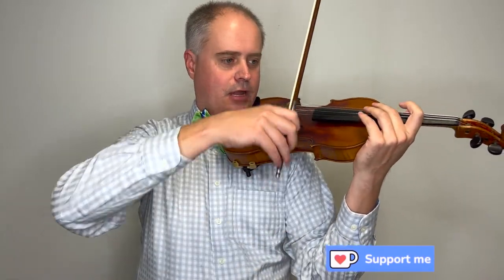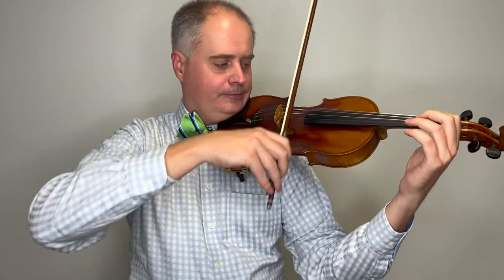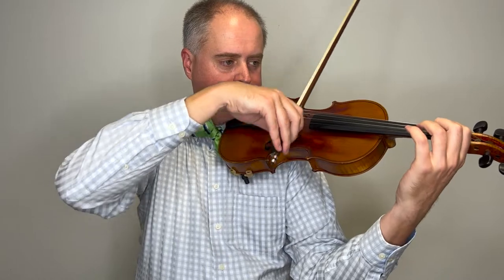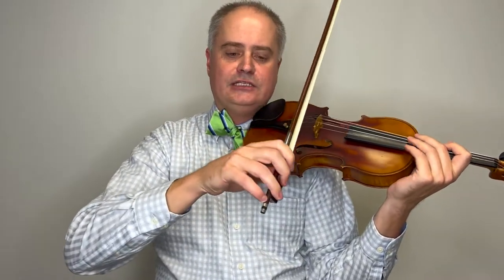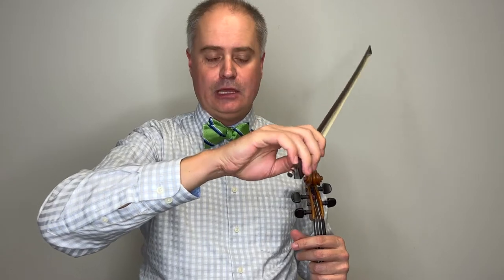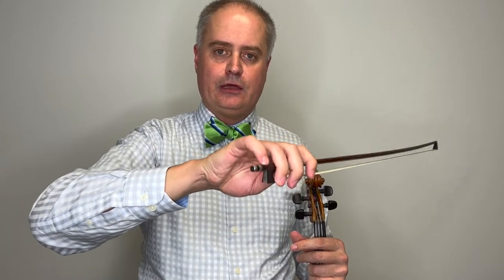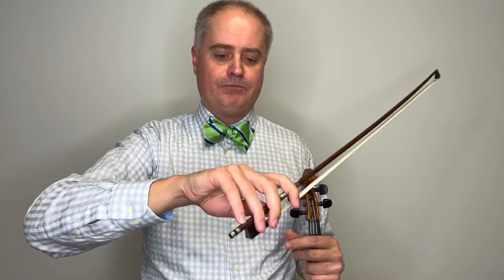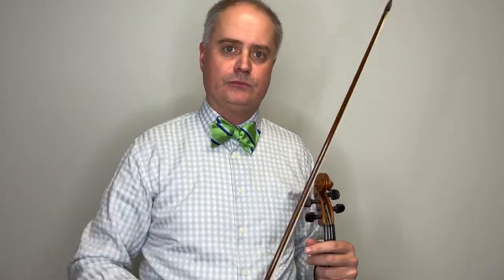Otakar Sevcik - 40 Variations for the Violin Op. 3 - Variation 1